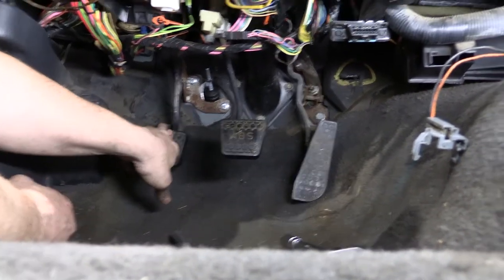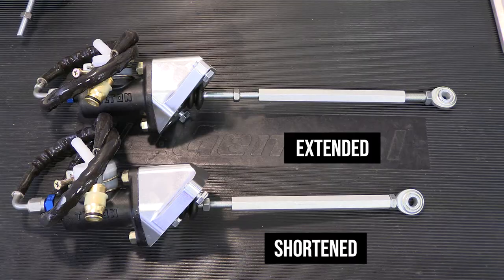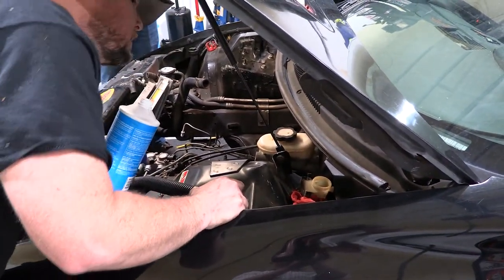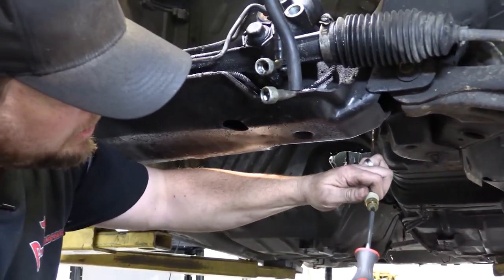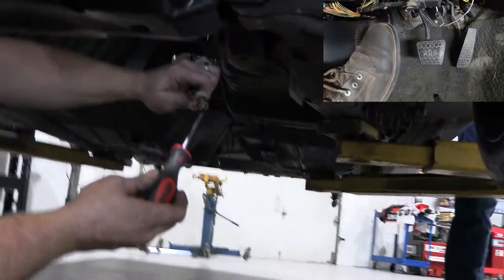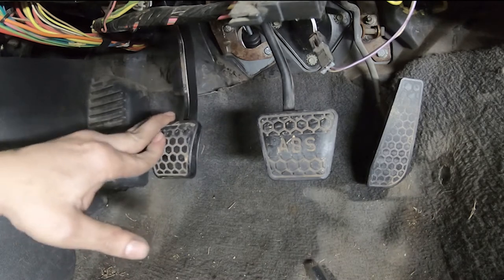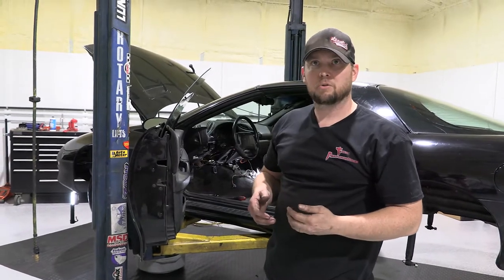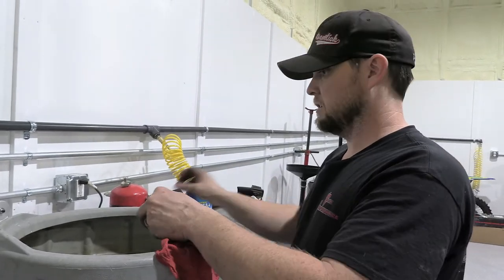How to Bleed a Tick Performance Adjustable Master Cylinder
Owner and co-founder, Jonathan walk us through how to properly bleed a Tick Performance Adjustable Master Cylinder. The Adjustable Master Cylinder solves drivability issues with your F-Body (Camaro, Trans AM, Firebird). Whether combined with an aftermarket clutch or OEM clutch, the master cylinder is proven to solve these issues. This bleeding procedure is designed for '98-'02 F-body and '97-'04 C5 applications.

Common OEM Master Cylinder Drivability Issues:
- Clutch pedal sticking to the floor
- Trouble Shifting
- High-RPM shifting issues
- 1st/Reverse hard to engage